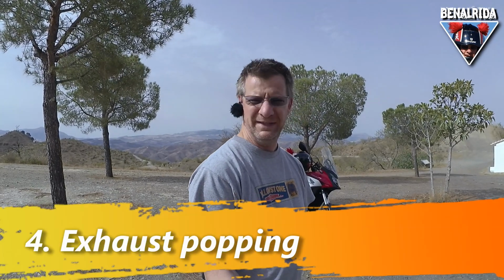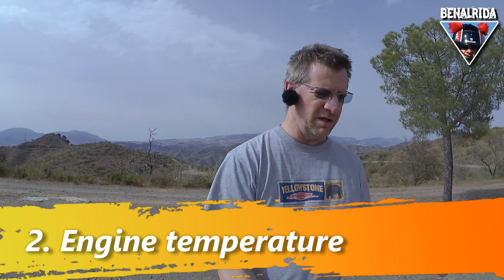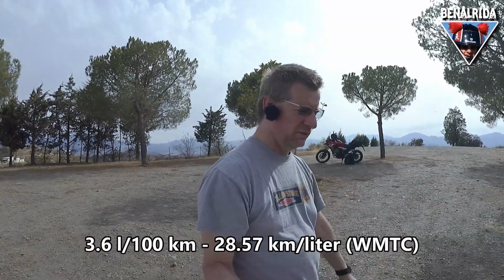Honda CB500X (2019) - 5 Things I Like - VLOG166 [2.7K]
Here are my 5 favorite things I like about the new Honda CB500X (2019), from an A2 beginner's perspective :)